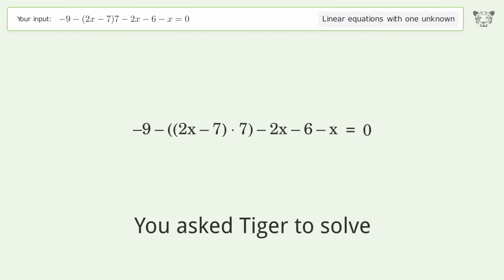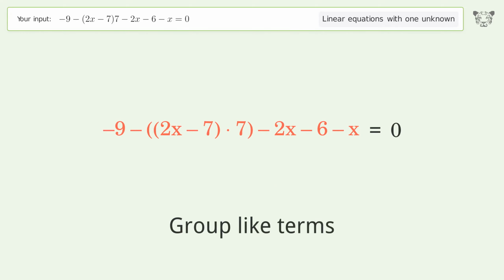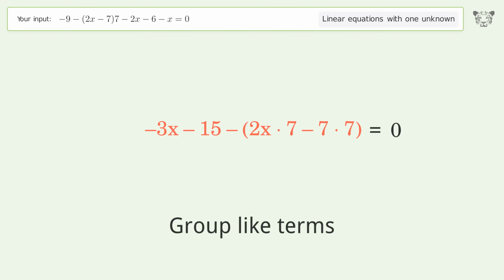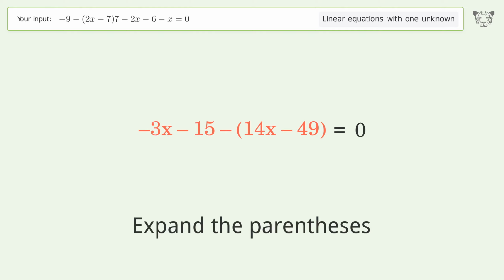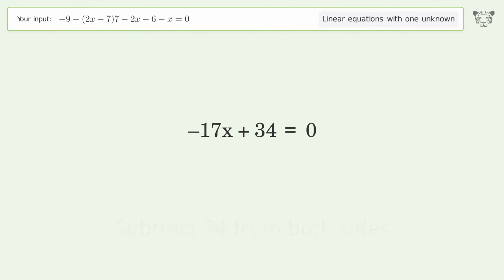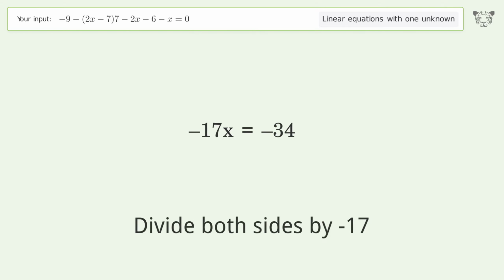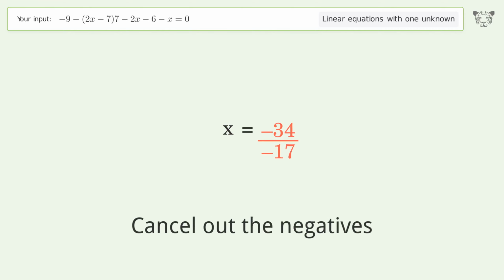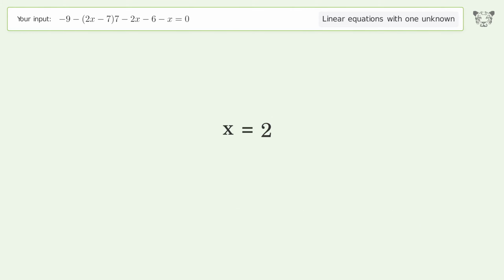Solve -9-(2x-7)7-2x-6-x=0: Linear Equation Video Solution | Tiger Algebra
Struggling with -9-(2x-7)7-2x-6-x=0? Watch our step-by-step video on Tiger Algebra to master this linear equation effortlessly.